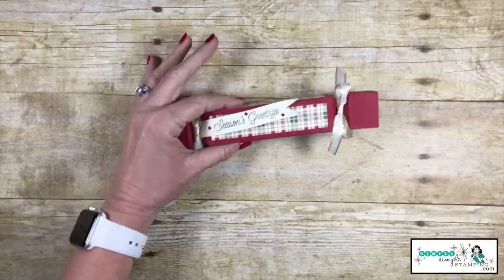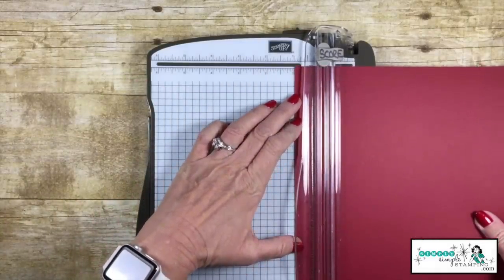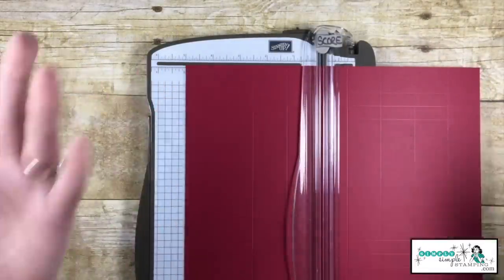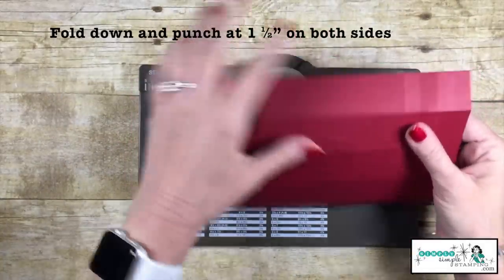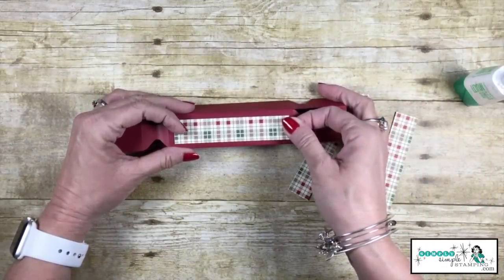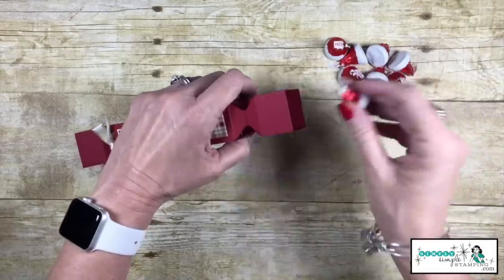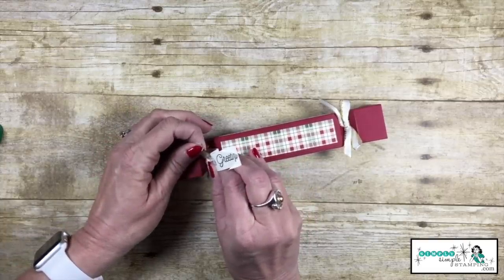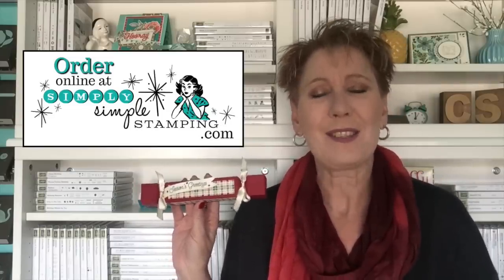One Sheet Wonder Christmas Cracker | Stocking Stuffers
Christmas Crackers are a Christmas craft that is fun- they make great gifts, stocking stuffers, and party favors so today I've got you covered with a One Sheet Wonder Christmas Crackers | Stocking Stuffer Idea.

Did the stocking stuffers sneak up on you? I have you covered. You're welcome.

One Sheet Wonder Christmas Crackers | Stocking Stuffer Idea

We all know, of course, that Santa fills the stockings BUT that doesn't mean that we can't add a little more to them, right? We want those stockings filled to the brim and today's project is PERFECT to have peeking out of the top of the stocking. Aren't these Christmas Crackers festive?

What I love most about this project is that it creates two AND they are made with just ONE sheet of 8 ½” x 11" cardstock!

Here are the measurements to make 2 Christmas Crackers:
Cherry Cobbler - 8 ½" x 11"
Very Vanilla - ⅜" x 4 ¼"
Designer Paper - (8) ⅞" x 4 ¼"
Gold Metallic Edge Ribbon - (2) 10"-12"
Candy

To view additional photos and full details of today's project please go and look for the December 13,2018 post.